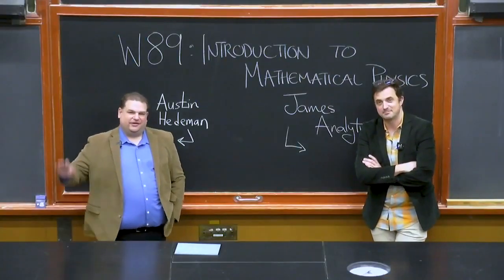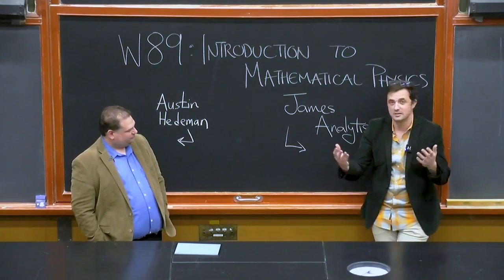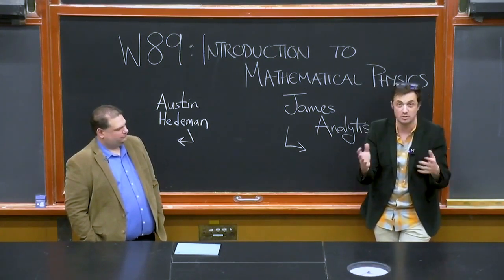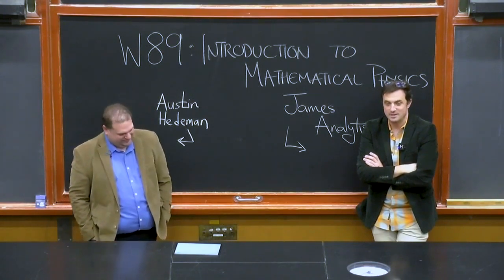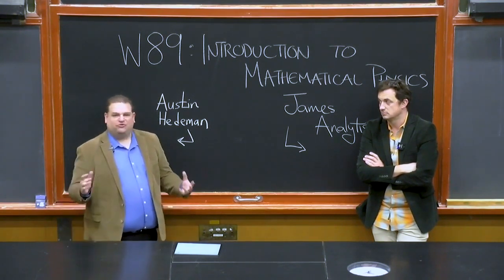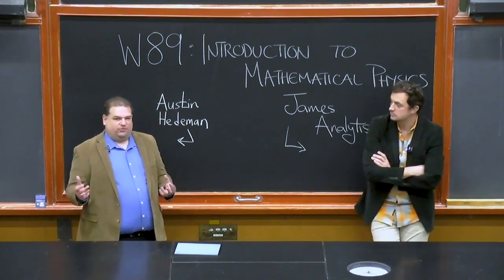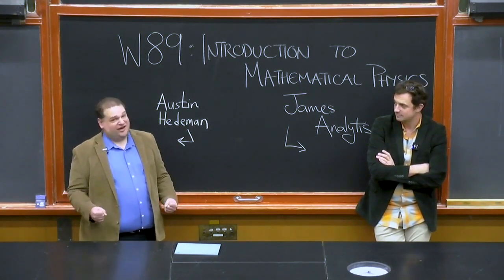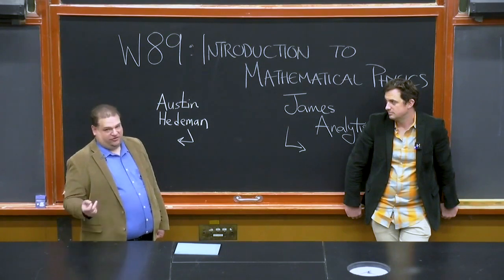Introduction to Mathematical Physics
Course Welcome